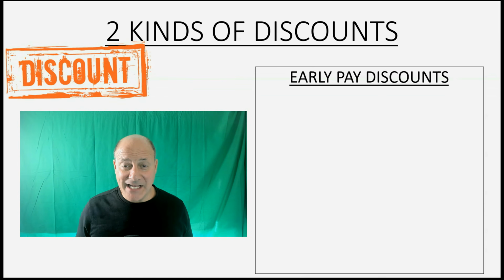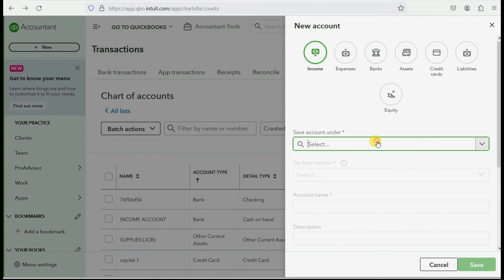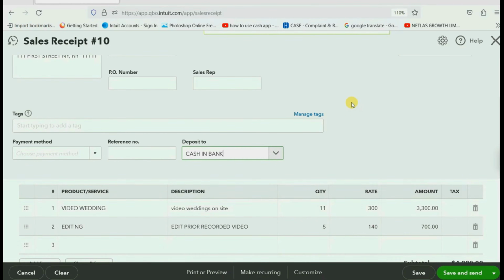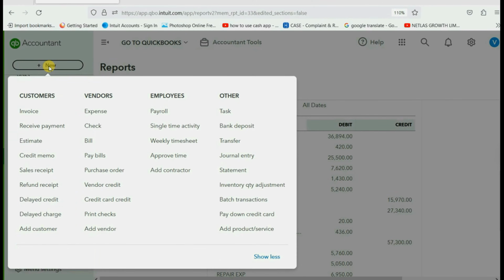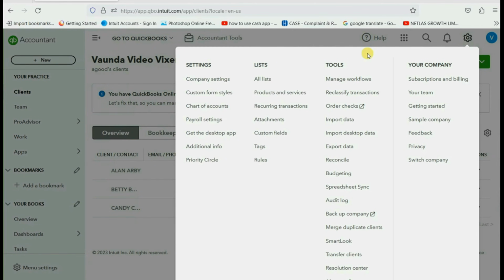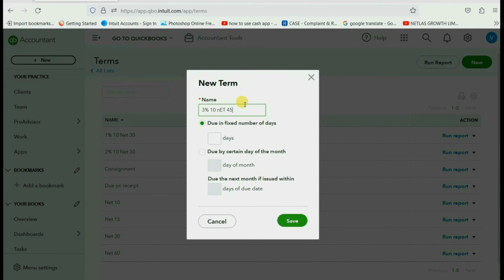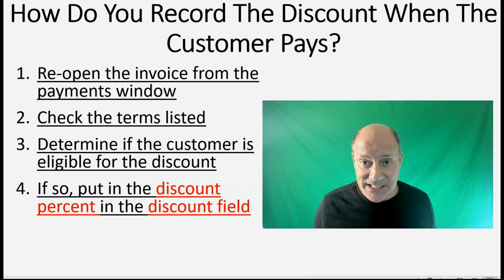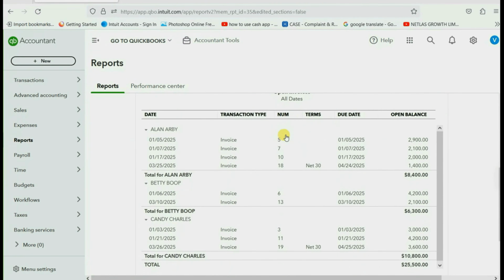Give Discounts, How to Record In Quickbooks Online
If you offer discounts to customers, it can be offered for several reasons. When using QuickBooks Online, you can track reductions and early pay discounts in a discount account in the chart of accounts and have them recorded at the moment of sale by creating discount items that go on receipts and invoices. “Early pay discounts” are only given when invoices are paid within a discount period, in order to push customers to pay their bills early. Invoices have “discount terms” listed and all kinds of discounts given are tracked in the profit and loss as “contra income”. So, if you want them in the income section as a reduction, you make them income the account. Some choose to make them expense type of accounts.
This QuickBooks online discounts training tutorial is going to show you, in the clearest possible terms, how to manage, record and report any kind of discount you can offer or give your customers.

Here is the full course on customers and receivables that this video is a prt of.

Chapter 1 Introduction To Discounts In QuickBooks Online 00:00:00

Chapter 2 Sales Discounts V.S. Early Pay Discounts 00:00:16

Chapter 3 Set Up For Sales Discounts 00:02:15

Chapter 4 Offering And Tracking Sales Discounts 00:08:12

Chapter 5 What Are Ealry Pay Discounts? 00:15:05

Chapter 6 Activating Early Pay Discounts 00:15:50

Chapter 7 What Are Discount Terms? 00:18:37

Chapter 8 Giving The Early Pay Discount 00:23:26

Stay with me for the complete series as new videos go up every week. Be an expert and learn along with me!!

Supercharge your QBO expereince with Importing Transactions.

QuickBooks Online Bank Reconciliation Complete Tutorial.